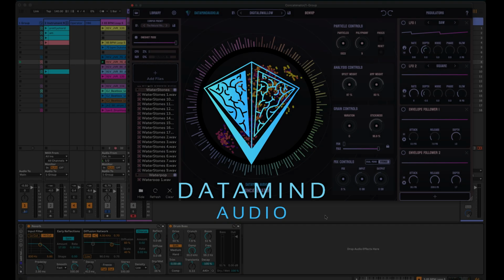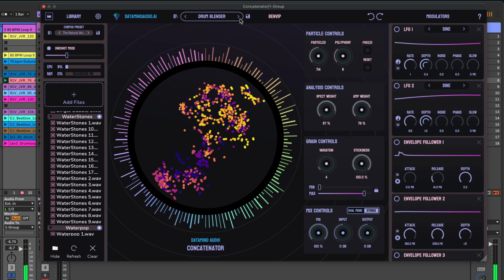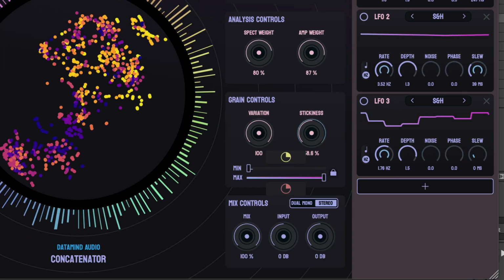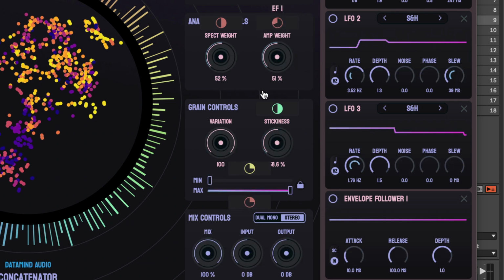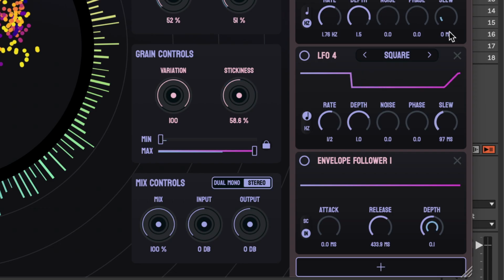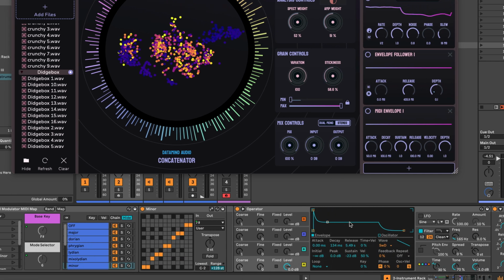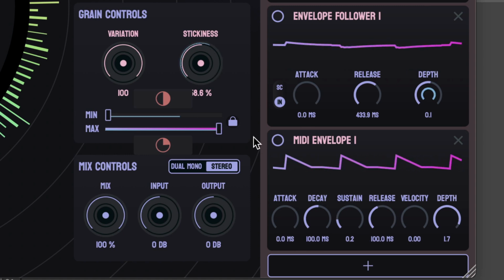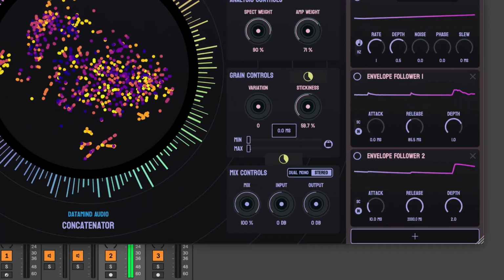✨ Concatenator v1.0: Modulation UNLEASHED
🧠 Concatenator provides unprecedented modulation for both machine learning and audio synthesis parameters, allowing for endless exploration of infinitely larger sample libraries. Enjoy this modulation deep dive into CONCATENATOR v1.0 by DataMind Audio!